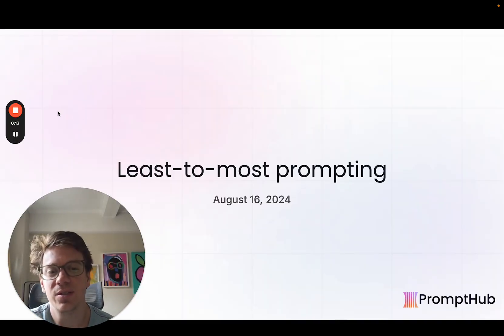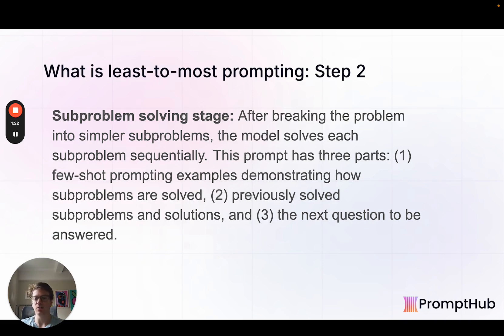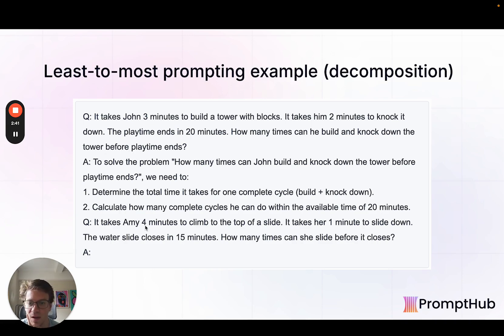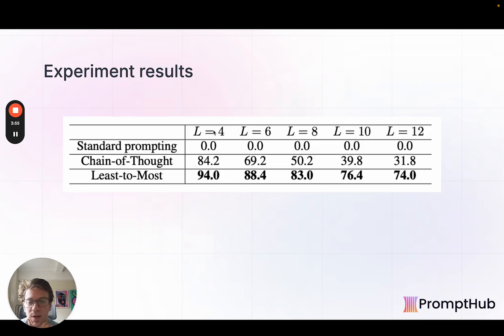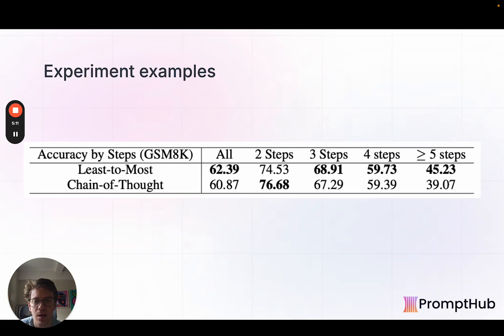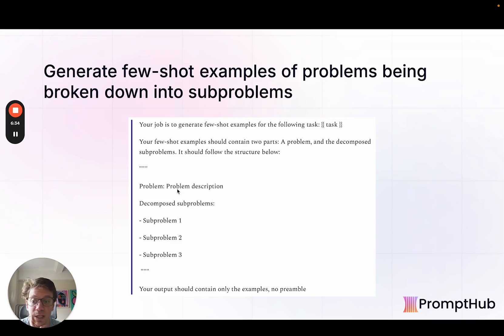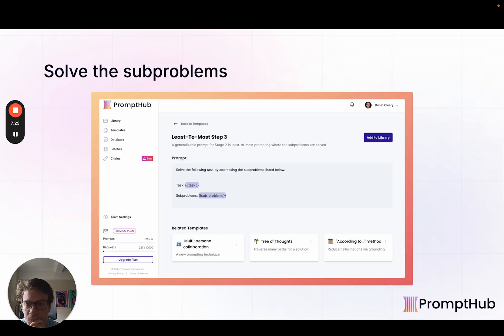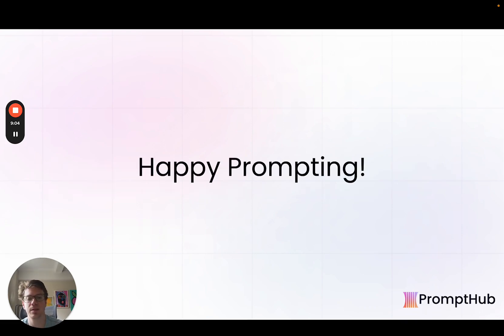Easy tutorial to implement least-to-most prompting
Least-to-most prompting is one of the easiest ways to increase reasoning on more complex tasks, outperforming chain-of-thought in some cases. In this video we'll dive into the research and how you can implement least-to-most prompting with a few free templates.

--Resources--
Least-to-most prompting guide:

Least-to-most prompting templates